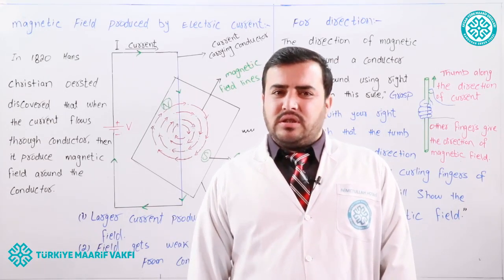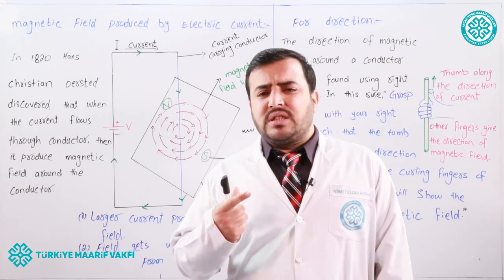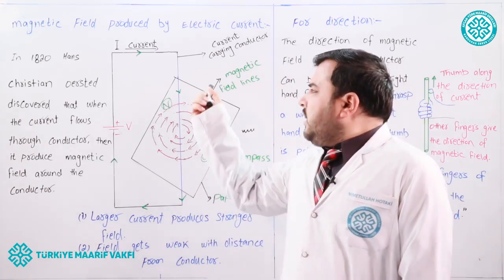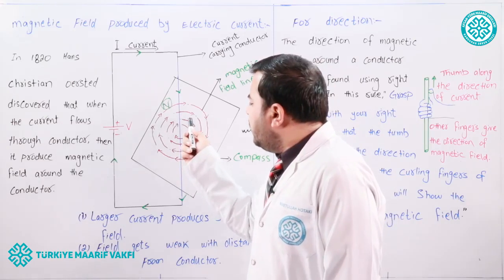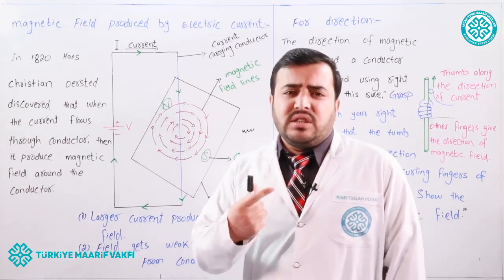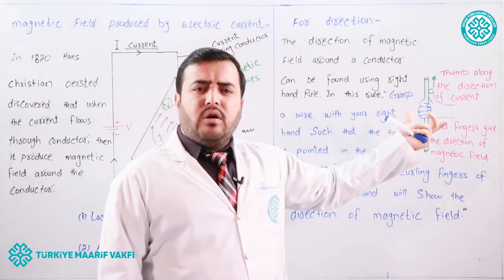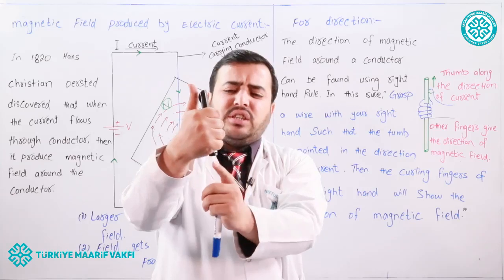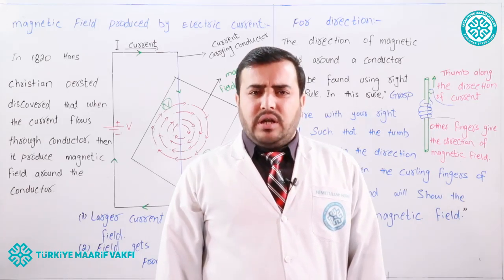( class 10th Physics)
magnetic field due to a current carrying wire for